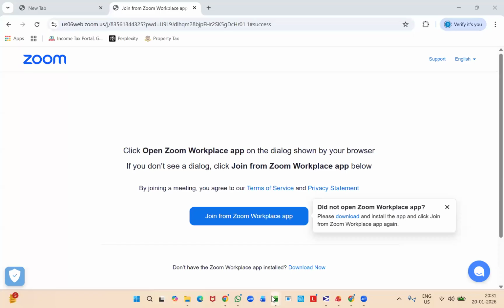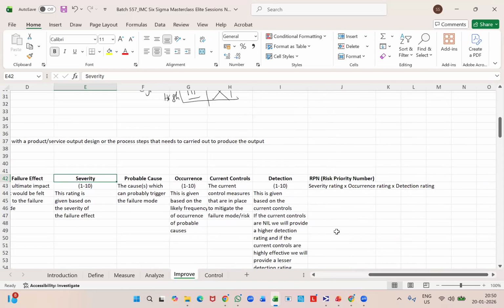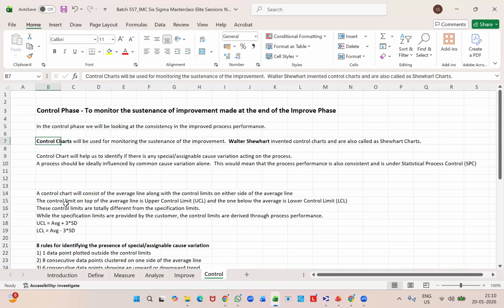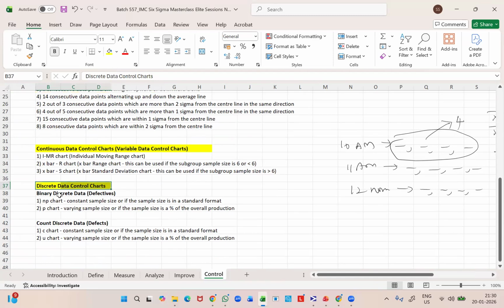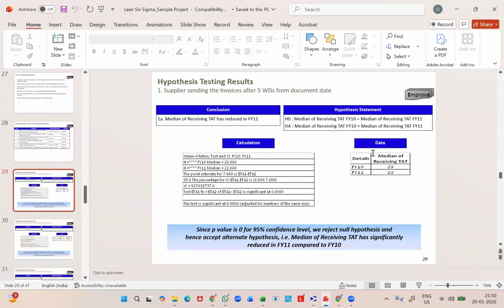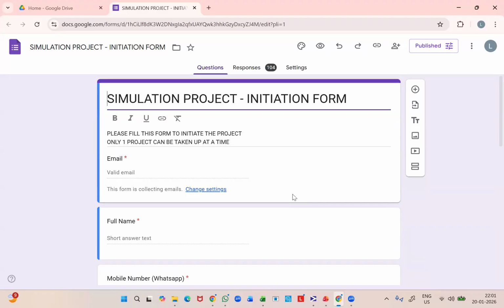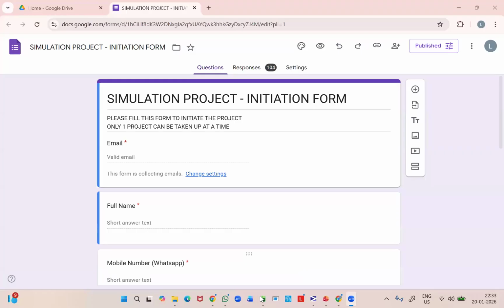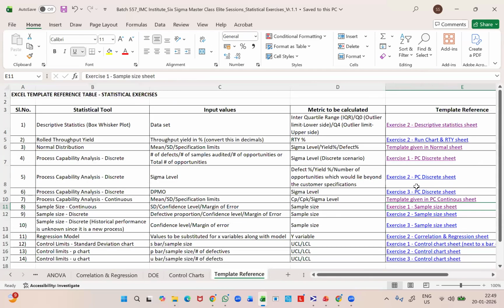LSSMC Elite Batch 557 Mr Sridhar Day 10